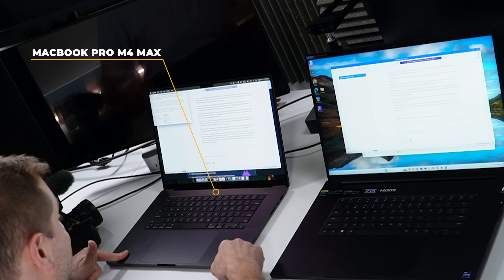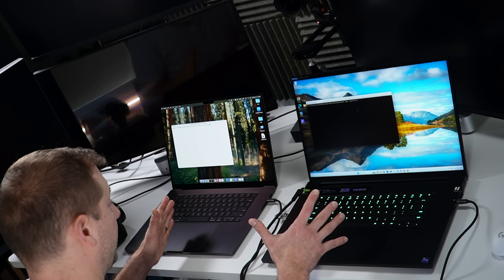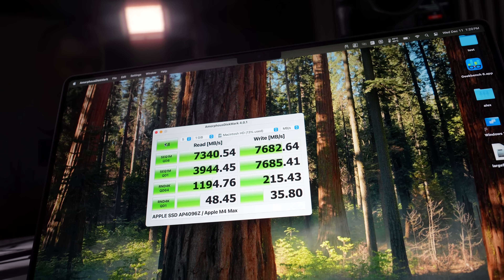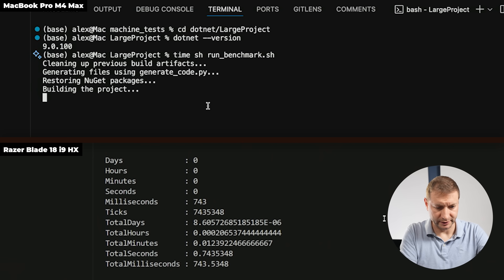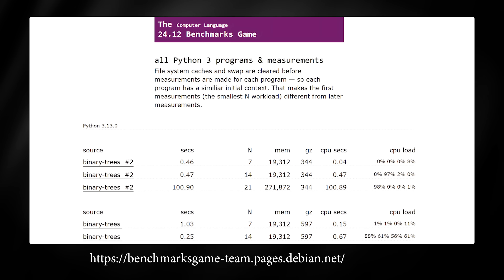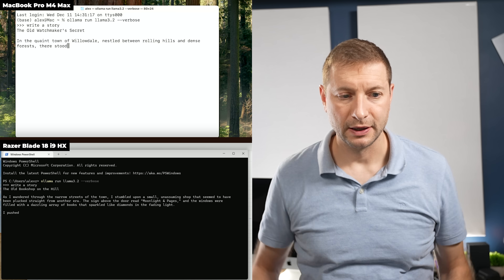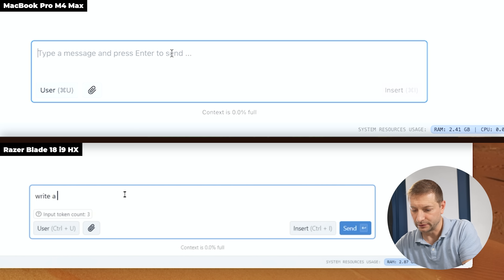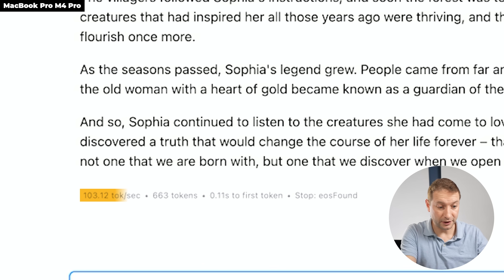Not even close | M4 Max vs Razer Blade 18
Two expensive laptops compared. Not even close.

🛒 Gear Links 🛒
⚡ Thunderbolt 5 cable
🖥️ Thunderbolt 5 dock

The MacBook Pros used in this video:
M4 Max MacBook Pro 16/40 128GB/4TB
Razer Blade 18 Core i9 14th gen

⏱️ Chapters
0:00 Intro
0:19 M4 Max vs. Razer Blade 18 Comparison
1:10 Power Modes and Battery Impact
2:15 Speedometer and Web Development Benchmarks
3:29 JavaScript Performance Tests
4:03 SSD Analysis and Thunderbolt 5 Performance
6:39 Code Compilation Tests
10:15 Python and Parallel Processing
11:08 Machine Learning Benchmarks
17:00 Testing with M4 Pro MacBook
18:00 Conclusion